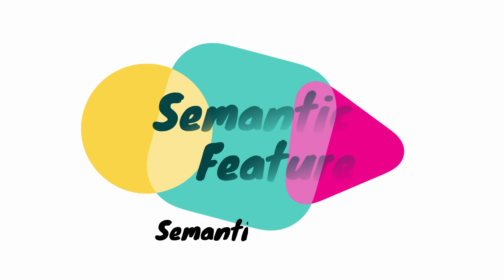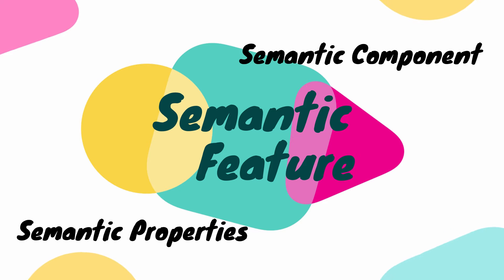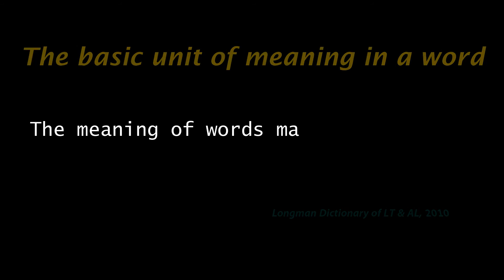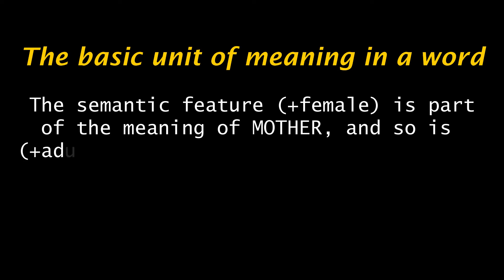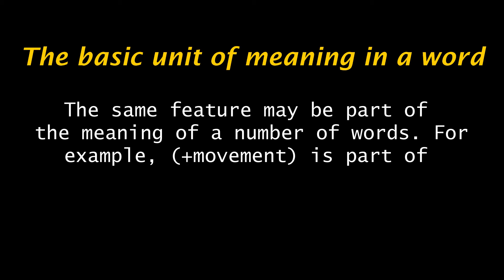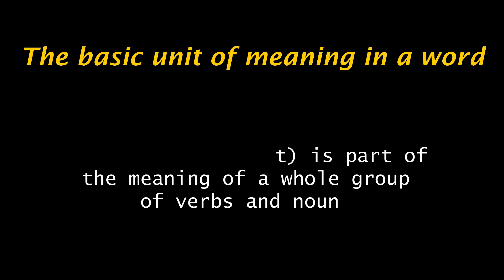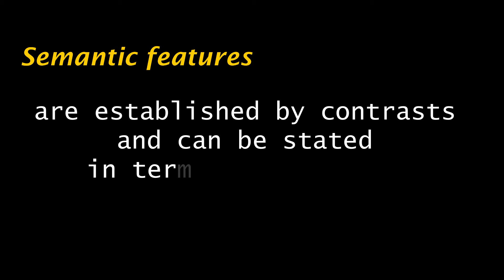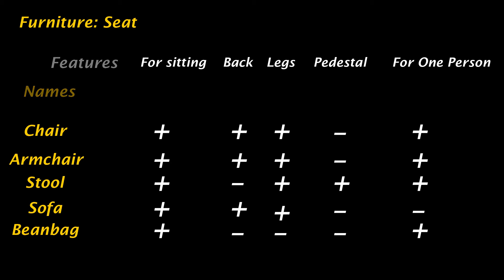Semantic Features Analysis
Today I am going to introduce a new topic in Semantics which is semantic feature. It can also be called semantic component or semantic property.

The meaning of a word may be realized by the combination of semantic features, but the limitation is that it can be difficult to bring forth the perfect features of meaning. Besides, Yule (2010) asserted that the features help us to differentiate the meanings of each word from every other word in a language